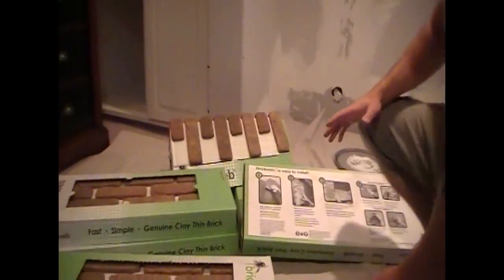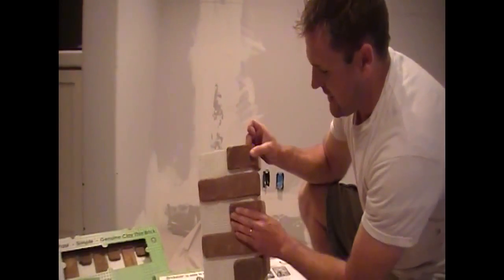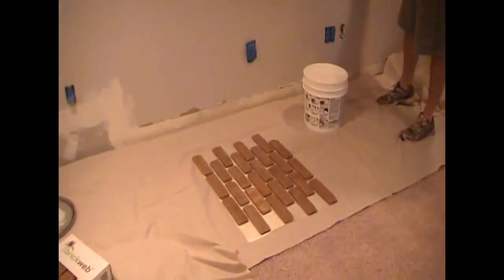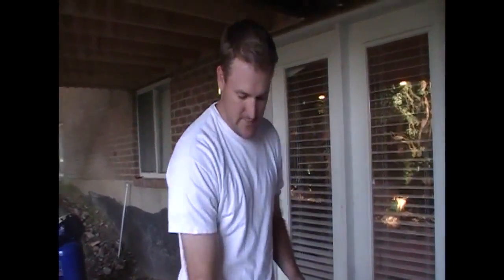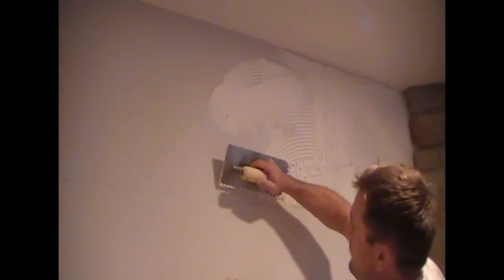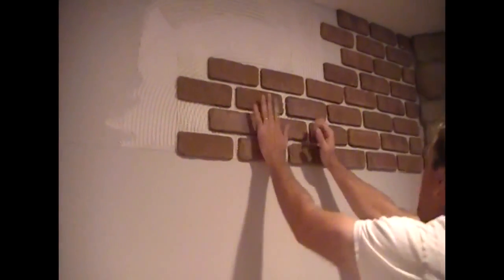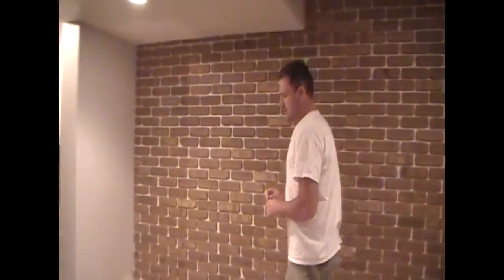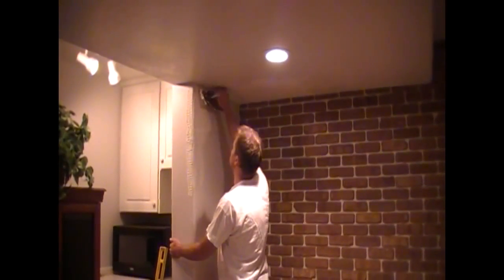How To Install Brickwebb Thin Brick - Interior Installation Part 1 of 2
This video shows how to install Brickweb thin brick on any interior remodel.